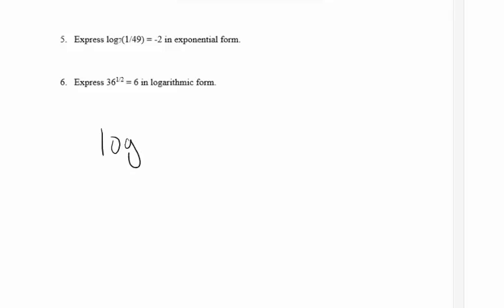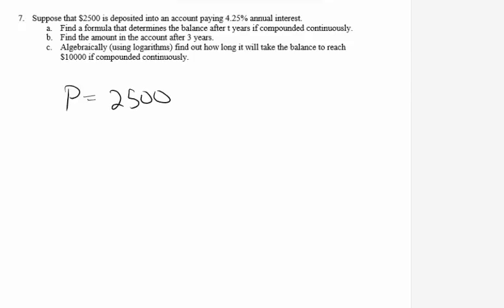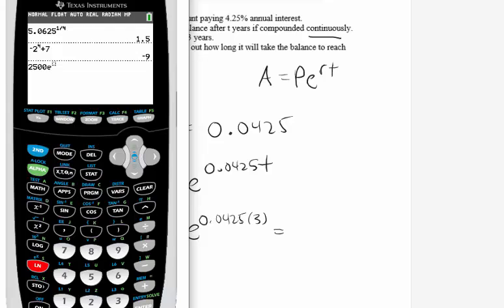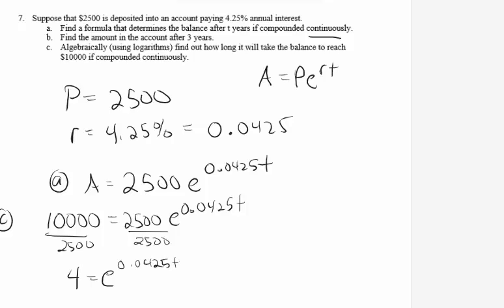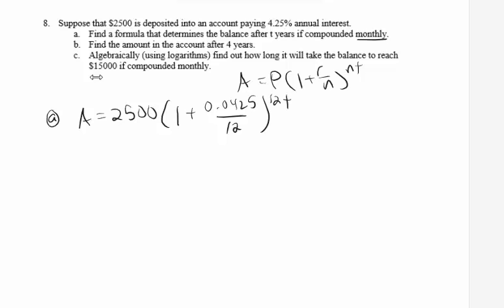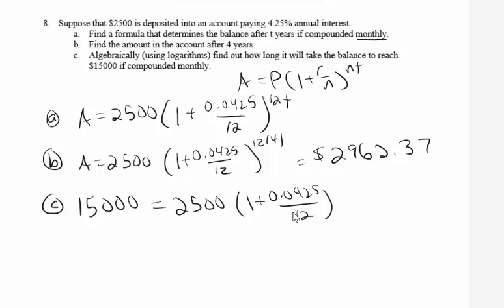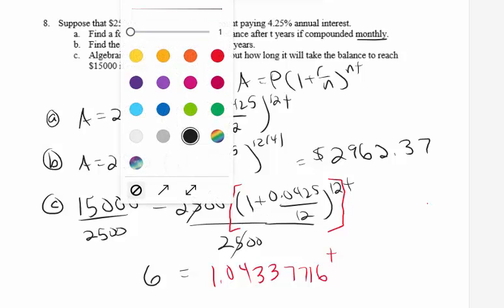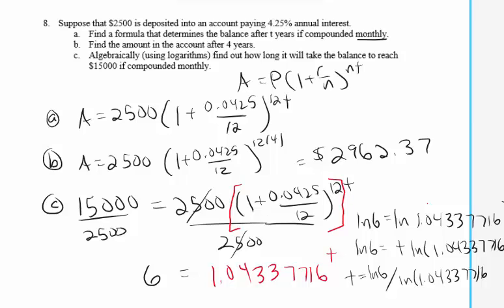1111 Test 4 Review Part 3